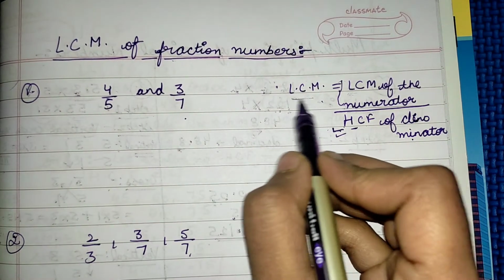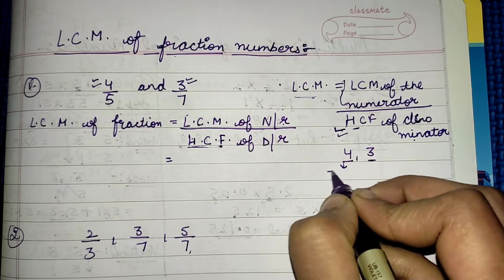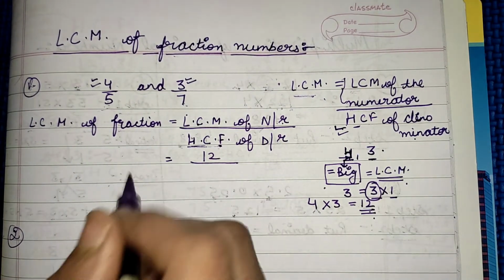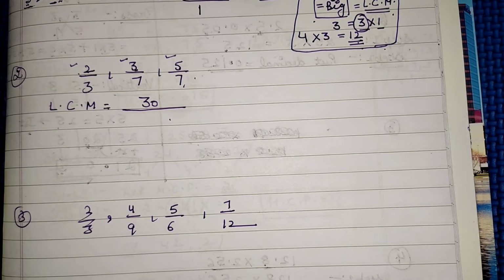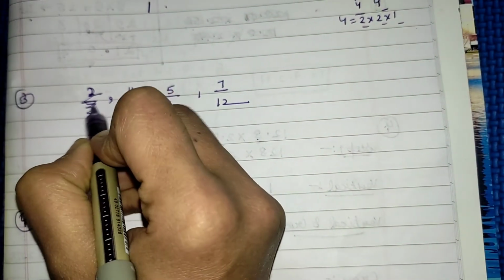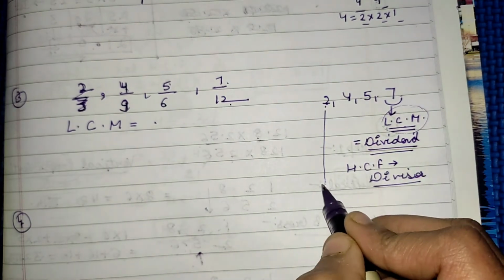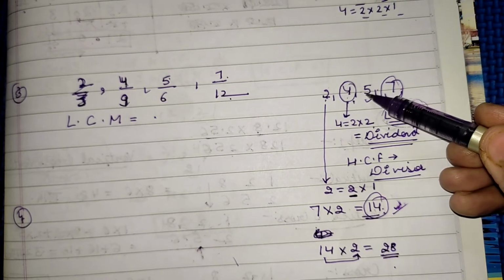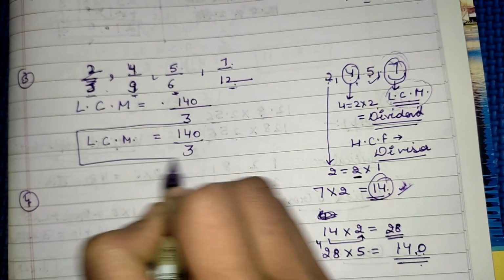Vedic Maths | Tips and Tricks | Part 4 | LCM | Fraction Numbers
Vedic Maths | Tips and Tricks | Part 4 |  LCM Tricks for Fraction numberd

In this video you will be able to learn how to find out the LCM of any given numbers within few seconds. Please see the video till the end.

lcm
find hcf and lcm
lcm by long division method
lcm and hcf trick
lcm and hcf tricks in hindi
lcm tricks
lcm maths
lcm of fractions
Icm kaise nikale
lcm shortcut tricks
cm short trick
lcm short trick in hindi
lcm tricks in hindi
Icm sawal
lcm shortcut trick in tamil
lcm trick
lcm trick in hindi
lcm tricks in english
lcm tricks in telugu
lcm tricks in tamil
lcm trick math
lcm tricky math
lcm tricks for big numbers
lcm kaise nikalte hailcm kaise nikalteh
lcm kaise karte hai

lcm kaise karte hain
Icm ka full form
Icm kaise kare
Icm kaise sikhe
lcm kaise lete hai
Icm kaise le
Icm kaise banta hai
Icm kaise nikalte
lcm,
Icm and hcf,
lcm tricks,
lcm in hindi,
Icm kaise nikale,
Icm maths,
lcm short trick,
Icm kaise nikalte hai,
lcm by division method,
Icm math,
Icm by prime factorization,
Icm by prime factorization method
Icm banane ka tarika,
Icm by common division method,
Icm class,
lcm class 5,
lcm class 4,
Icm calculation,

lcm class 6,
Icm concept,
lcm common division method,
lcm c program,
lcm chapter,
fantasia in c lcm,
Icm program in c,
lcm and hcf c program,
lcm gcd c program,
lcm hcf in c,
lcm program in c using recursion,
lcm in c programming bangla,
lcm dear sir,
lcm division method,
lcm definition,
lcm dog,
lcm devesh sir,
lcm divide method,
lcm divide,
lcm deltastep,
lcm dj,
lcm diploma,
group d lcm hcf,
railway group d lcm,
group d lcm,
minuet in d lcm,
lcma d club,
lcm easy method,
Icm easy tricks,
lcm easy way,
Icm examples,
Icm education adda,
Icm english,
lcm explanation,
Icm e1,
lcm equation,
Icm easy,
e 1 lcm hcf,
Icm full form,
Icm for kids,
Icm formula,
Icm for class 5,
Icm find,
Icm fast trick,
Icm fcm,
Icm fractions,
Icm for class 4,
Icm for class 6,
hcflcm,
cm gyat karna,
Icm gcd,
Icm gujarati,
Icm gunankhand vidhi,
Icm gcf,
Icm grade 5,
lcm group d,
Icm grade 3,
lcm gudankhand,
lcm games,
lcm education adda,
Icm english,
lcm explanation,
lcm e1,
lcm equation,
lcm easy,
lcm full form,
lcm for kids,
lcm formula,
lcm for class 5,
lcm find,
Icm fast trick,
Icm fcm,
Icm fractions,
lcm for class 4,
hcflcm,
lcm gyat karna,
lcm gcd,
lcm gujarati,
lcm gunankhand vidhi,
lcm gcf,
lcm grade 5,
lcm group d,
lcm grade 3,
Icm gudankhand,
lcm games,

Vedic Maths | Tips and Tricks | Part 1 | LCM |

Vedic Maths | Tips and Tricks | Part 2 | LCM | Bigger Number

Vedic Maths | Tips and Tricks | Part 1 | HCF

Vedic Maths | Tips and Tricks | Part 3 | LCM | Decimal Numbers

Vedic Maths | Tips and Tricks | Part 2 | LCM | Fraction Numbers

Vedic Maths | Tips and Tricks | Part 2 | HCF of fraction numbers

Vedic Maths | Tips and Tricks | Part 3 | HCF of fraction numbers